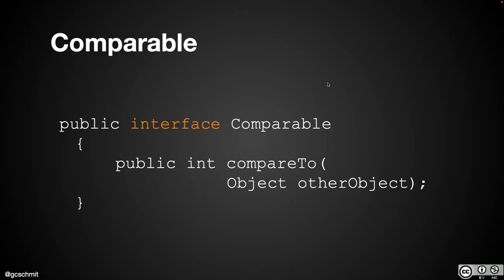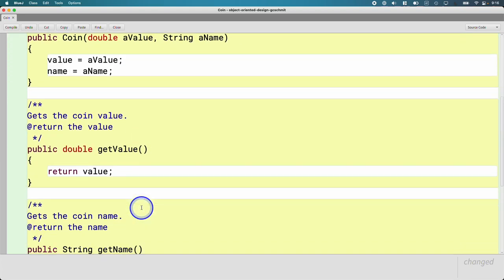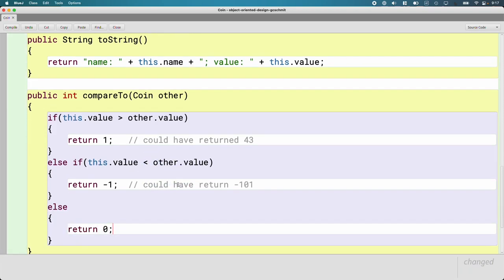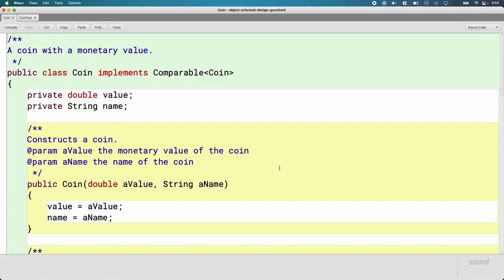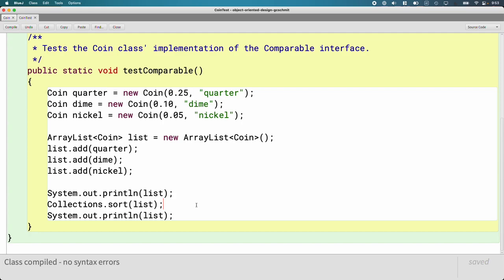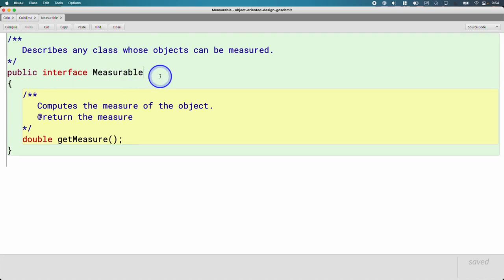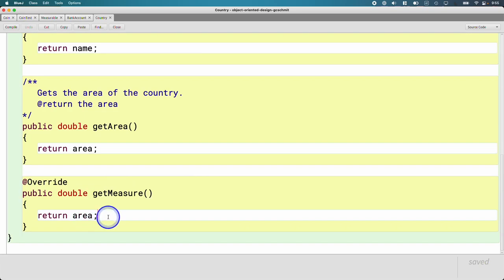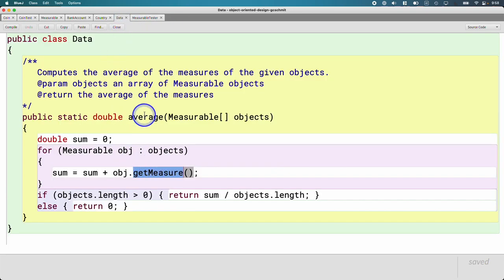APCSA Object Oriented Design 07.09: interfaces (Comparable, Measurable)